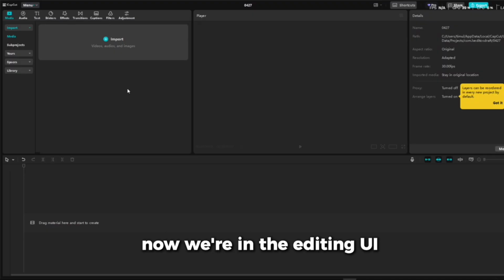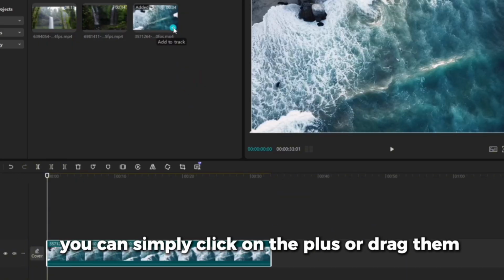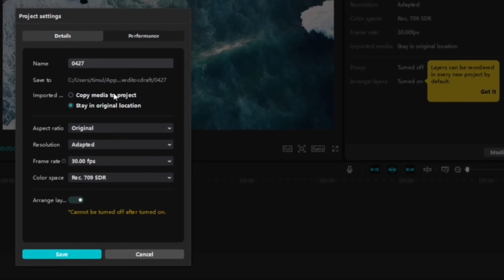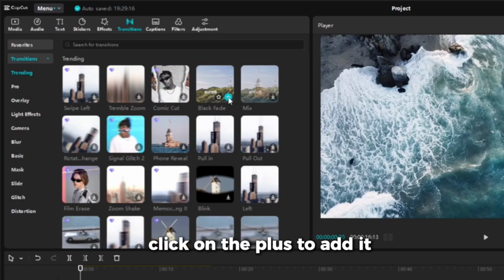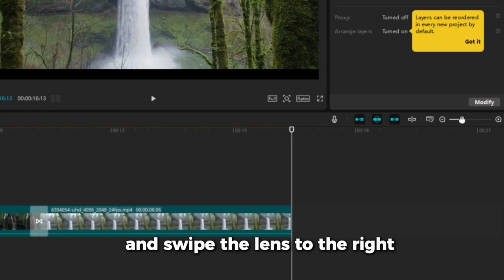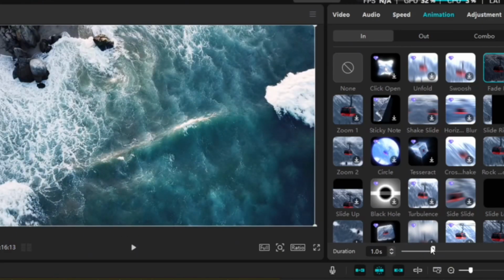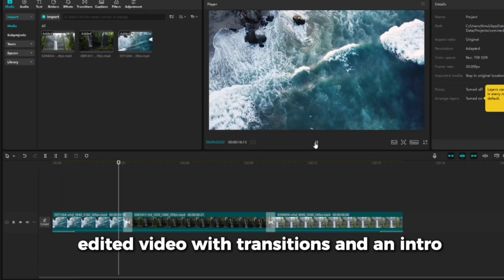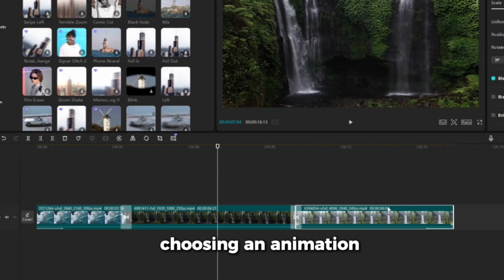Capcut Desktop Tutorial for Beginners | First Project, Transitions, Intro + Outro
In this video, I’ll show you the basics: how to add clips, transitions, an intro, and an outro — everything you need to start editing your videos with CapCut.

This video is the first part of a full tutorial series, where I’ll dive deeper into effects, adding sounds, texts, making smooth keyframes, and much more.